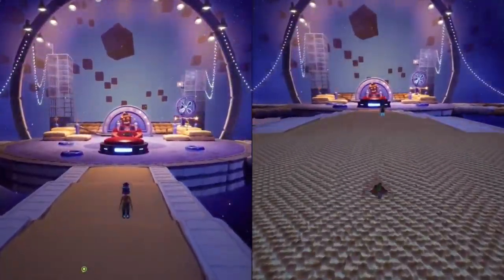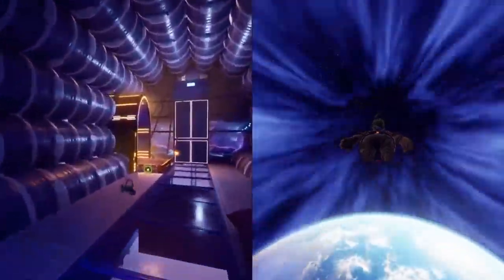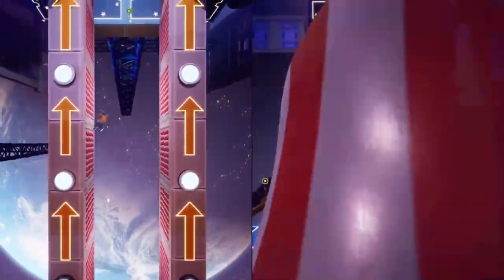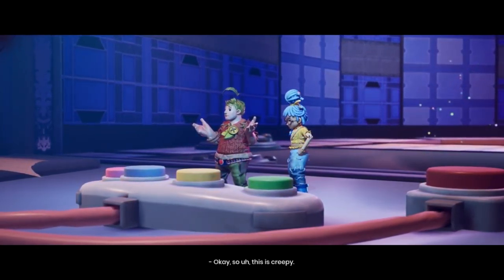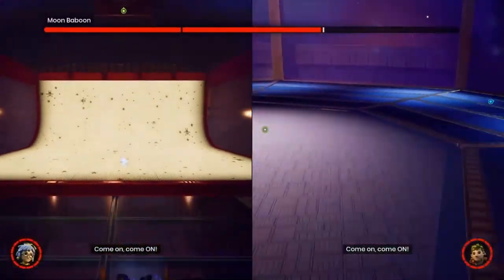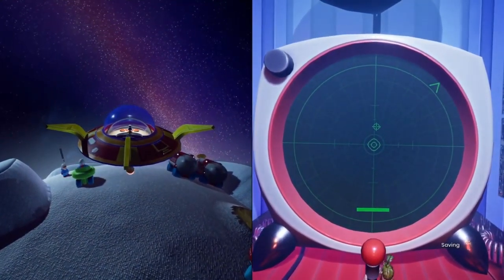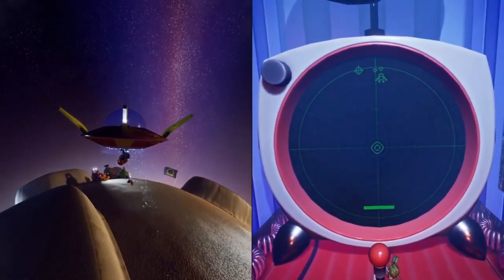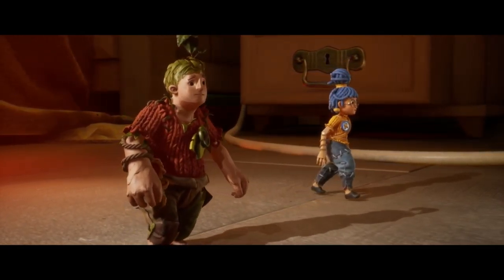i sent him to outer space it takes two co op With chaz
About It Takes Two:

PURE CO-OP PERFECTION – Invite a friend to join online co-op for free with Friend’s Pass*, and experience a thrilling adventure built purely for two. Choose from online or couch co-op with split-screen play, and face ever-changing challenges where working together is the only way forward.

GLEEFULLY DISRUPTIVE GAMEPLAY – From rampaging vacuum cleaners to suave love gurus – with It Takes Two, you never know what you’re up against next. Filled with genre-bending challenges and new character abilities to master in every level, you’ll experience a metaphorical merging of gameplay and narrative that pushes the boundaries of interactive storytelling.

A UNIVERSAL TALE OF RELATIONSHIPS – Discover a lighthearted and touching story of the challenges in getting along. Help Cody and May learn how to overcome their differences. Meet a diverse cast of strange and endearing characters. Join forces, and go on an adventure you’ll treasure – together!